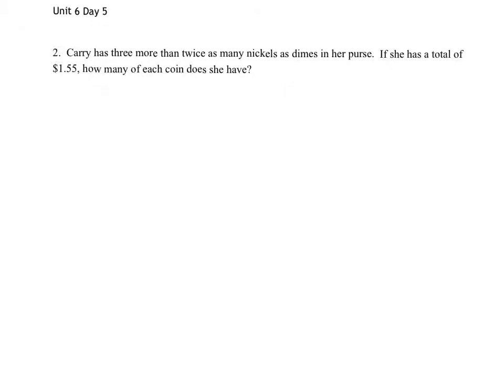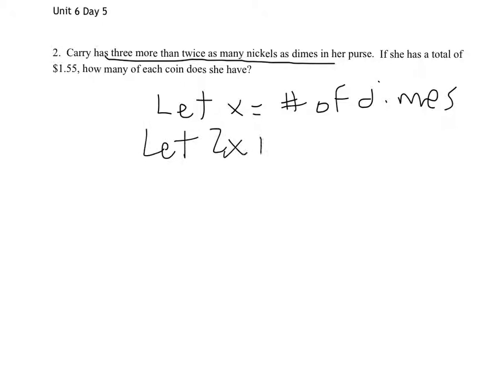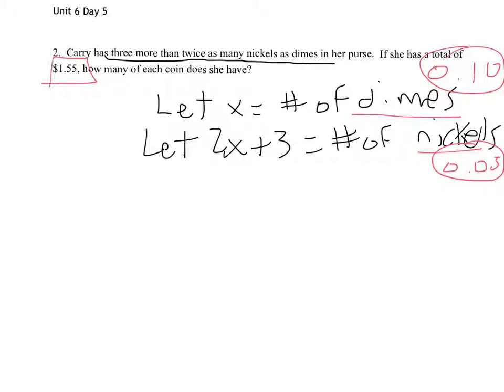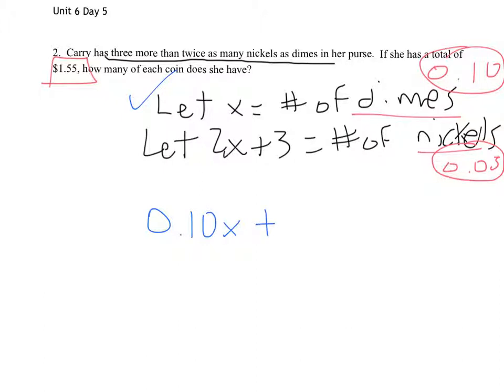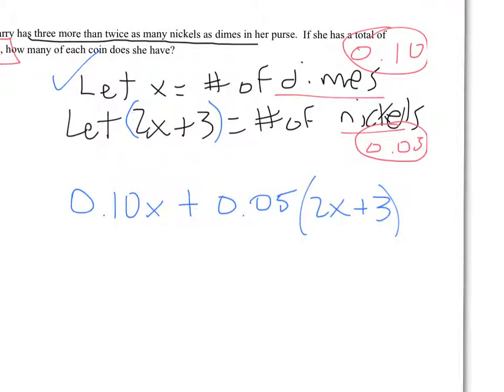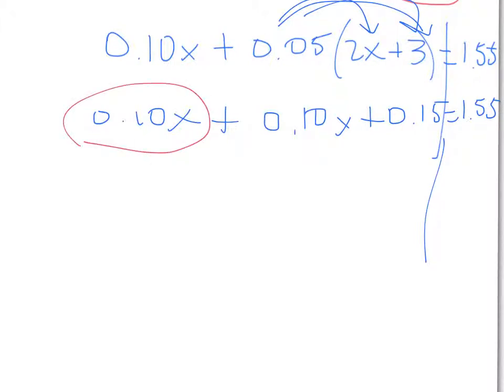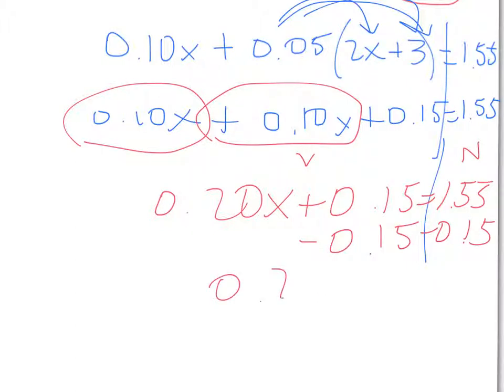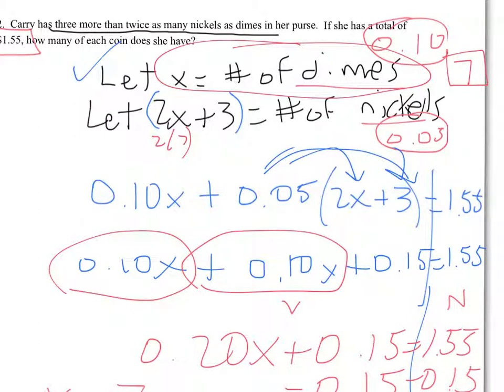unit6d5: Equation Word Problems - Money (practice problems)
Equation Word Problems: Money